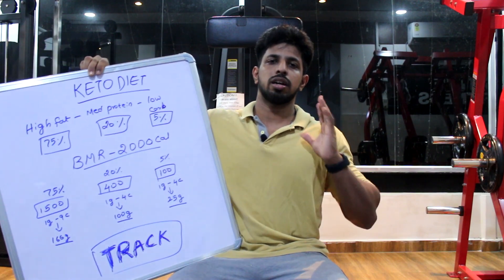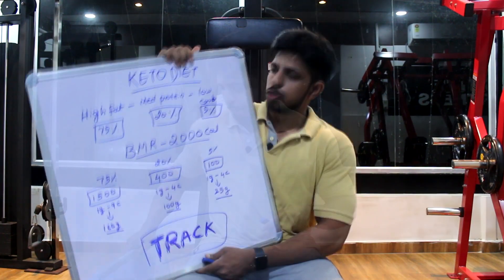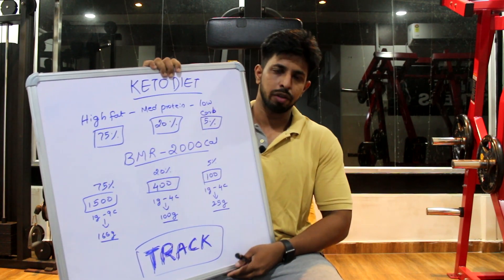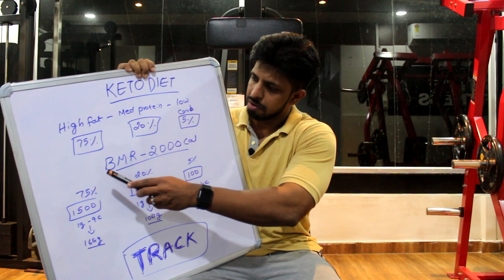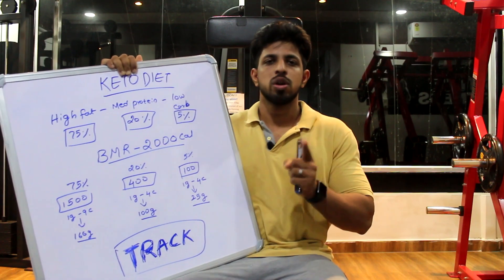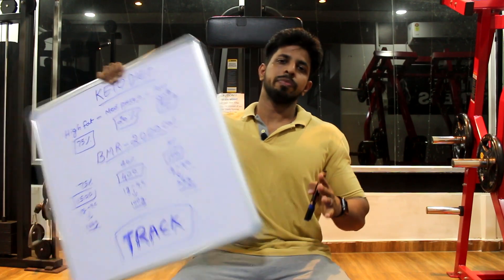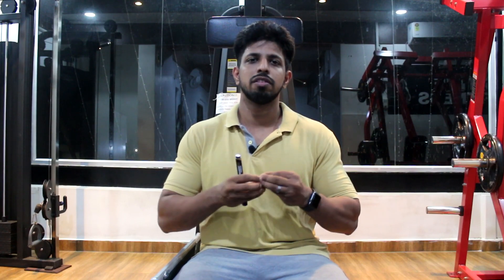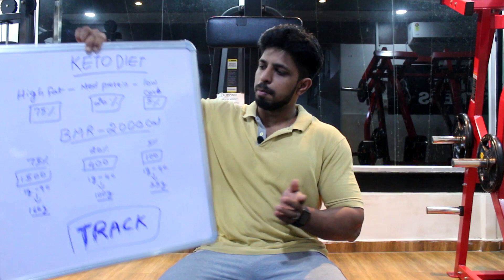FREE Keto Diet Plan - Lose 5-10kg VERY FAST!! | Positive Fitness Tamil